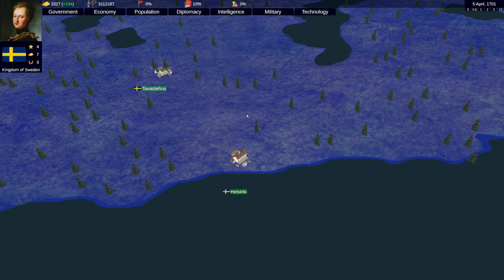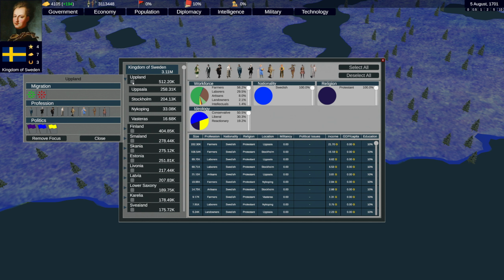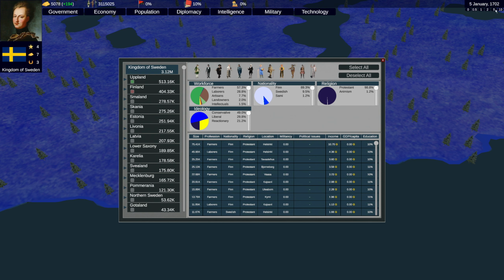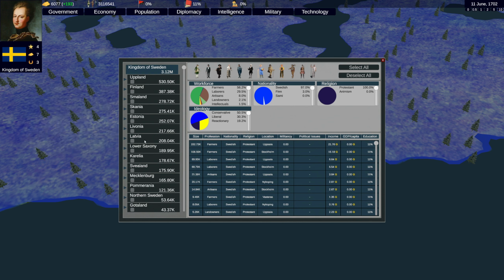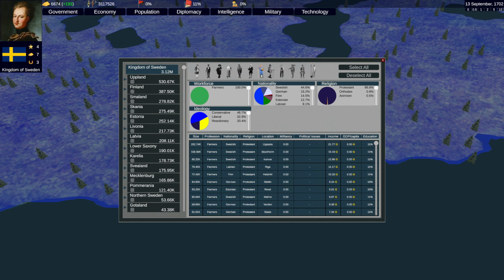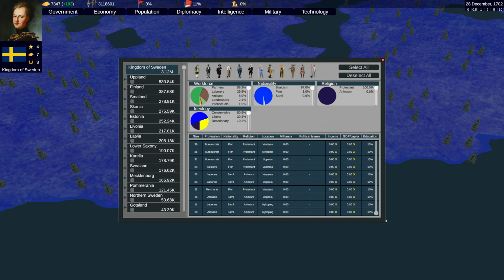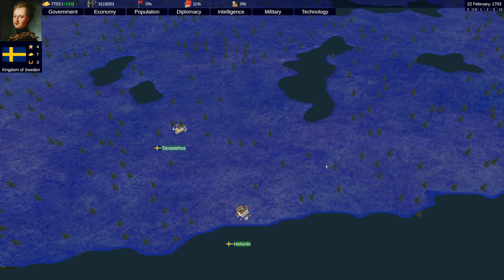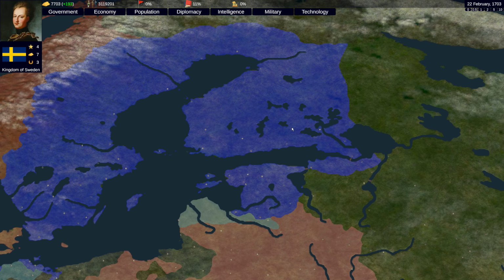Population Tab (Age of Enlightenment Update #3)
This dev update covers the population tab of the game and the relevant information it presents (edicts, piecharts, regions/provinces, population units).

Age of Enlightenment is an upcoming Grand Strategy game set in 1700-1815 and covering the entire world, featuring advanced political, population and economic simulations to provide an authentic and immersive experience to enjoyers of history.
It is an indie, solo project on the Unity Engine (C#).

0:00 Population Tab
5:50 Outro